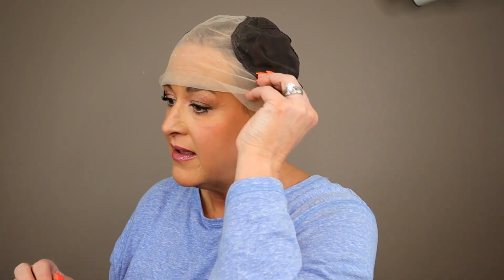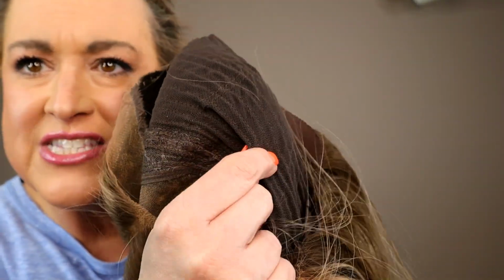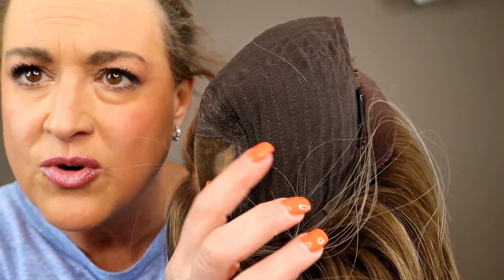Lu's Cap Tryon | Lu's Wigs Luxury Human Hair has a cap try on program!! Find your cap size!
Lu's wigs sent me this kit upon my request so I could share this resource.  I am sending it back to them but am grateful that they allowed me to pass this along to all of you!  I love you guys and am always looking for helpful resources!

💗💗WAS THIS HELPFUL?  Consider contributing to my tip jar- all donations help support my wig ministry and allow me to purchase more wigs and products to review and use for education and support: